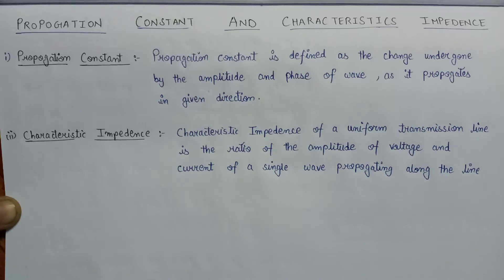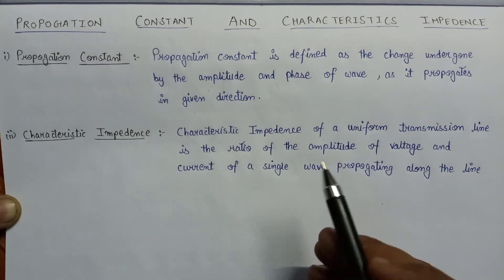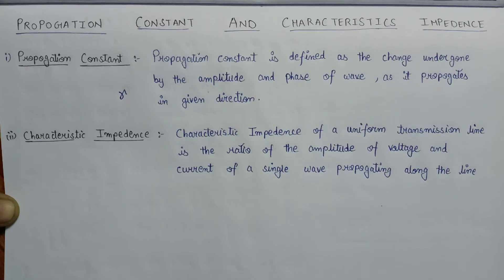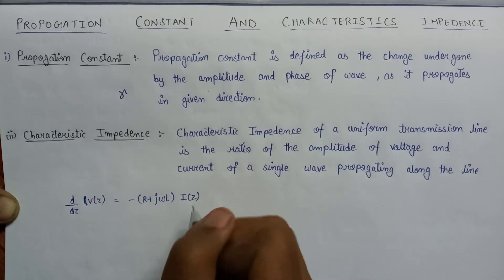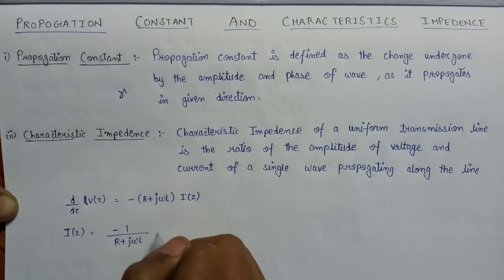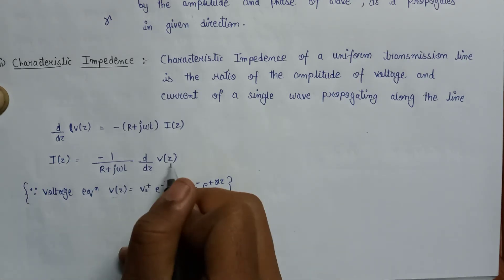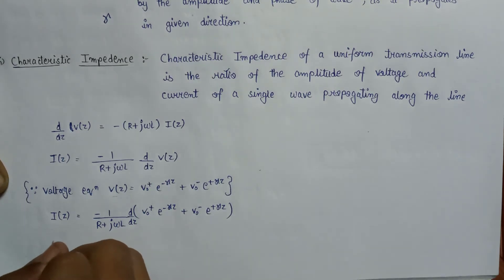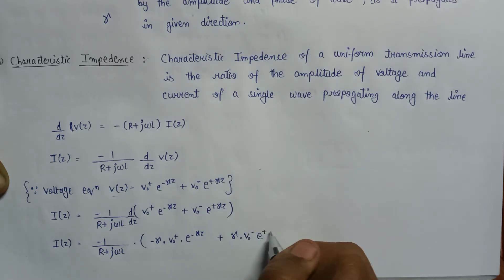Propagation Constant and Characteristics Impedance | Characteristic Impedance of Tx Line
Propagation Constant and Characteristics Impedance

Here, this video is a part of Transmission Lines in Electromagnetic Theory.